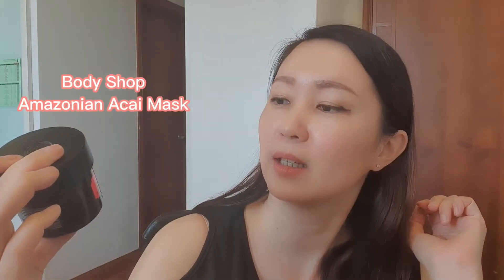Best Face Masks | Affordable and Effective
We have to pamper ourselves. I mask everyday to keep my skin fresh and dewy as my Sales job requires me to meet clients. Sharing with you my beauty secrets on my favourite and best masks that's affordable and effective!

- About Me –

Hi there! My name is Angelyn Tan and I’m based in Singapore! I am a real estate investor, full-time real estate consultant and mommy to 3 wonderful kids.  On my channel you’ll see videos about makeup, skincare routines, products, get ready with me, Q&A’s and etc. Thanks for stopping by and I hope you enjoy!